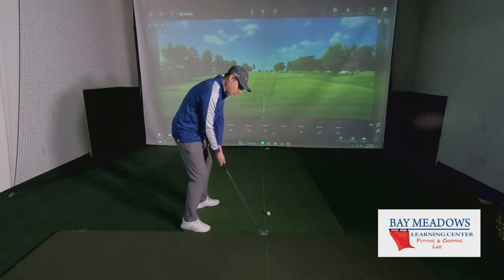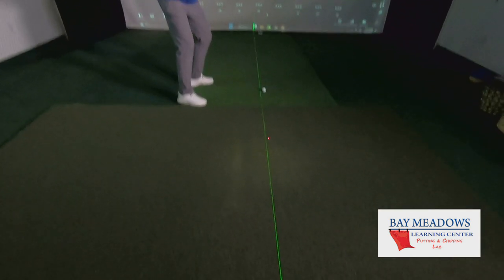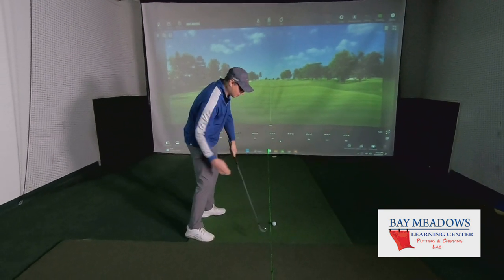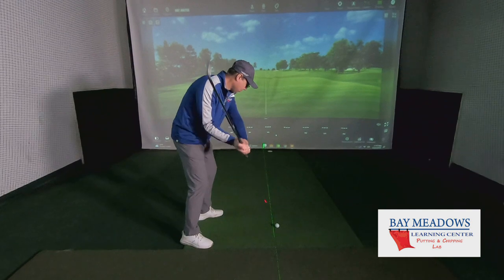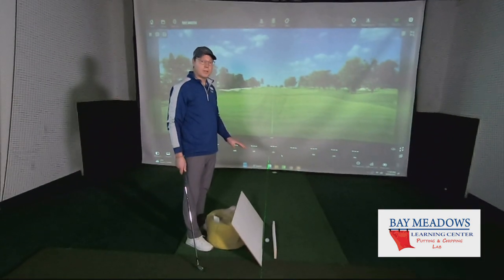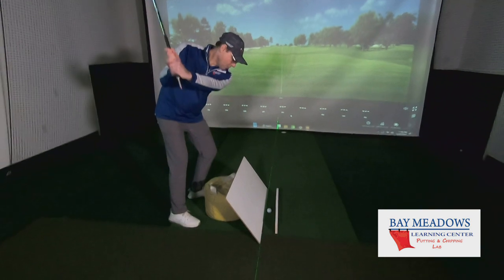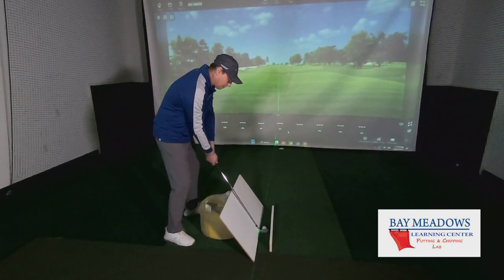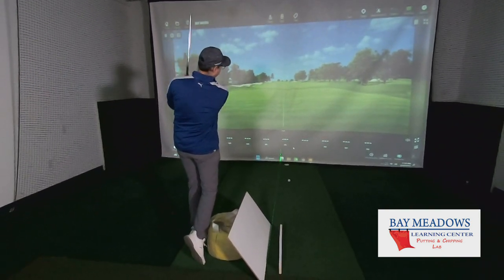Swing Shape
Keeping your swing on the same path